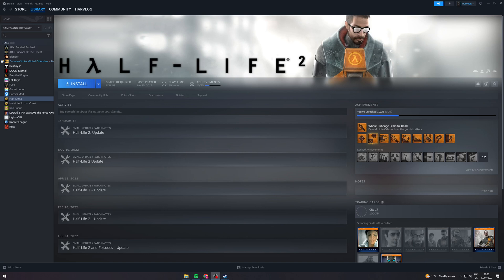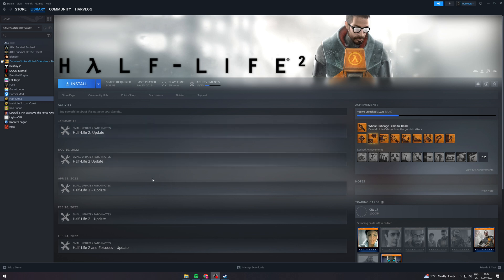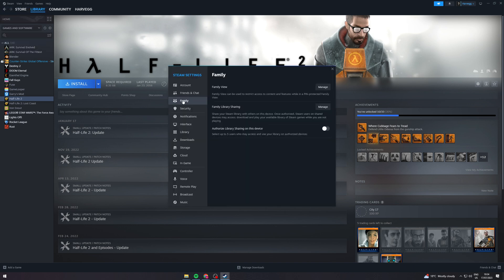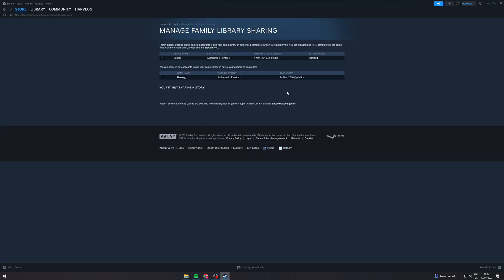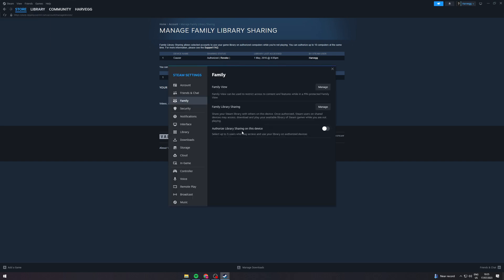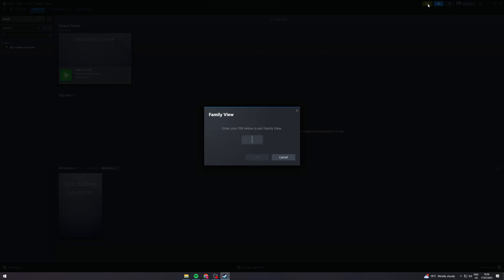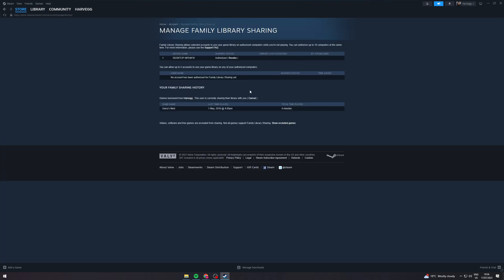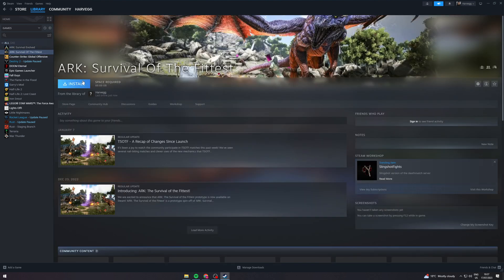How To Borrow Games On Steam (2025 UPDATE)